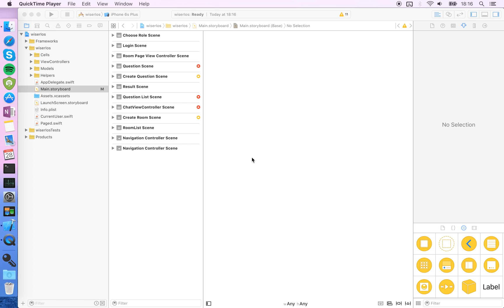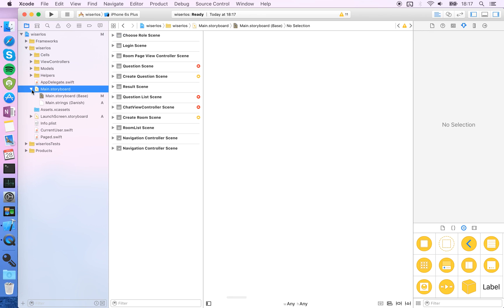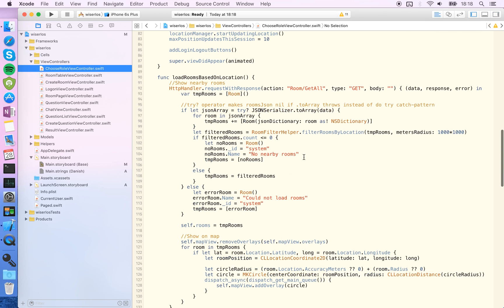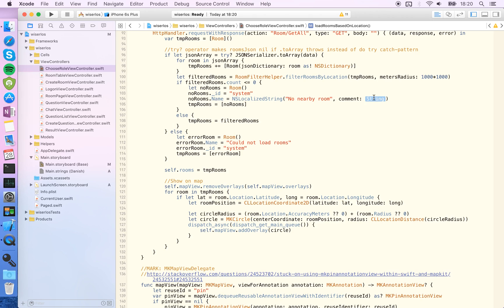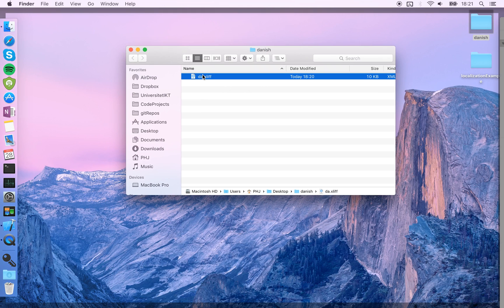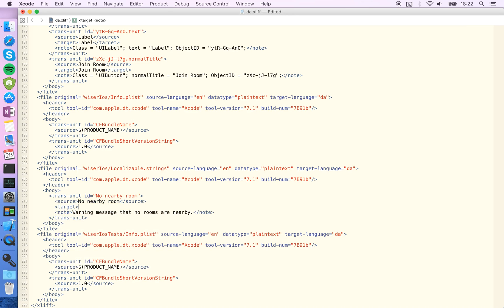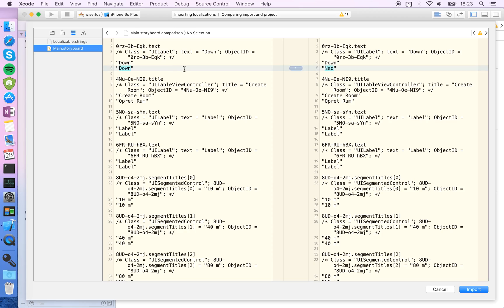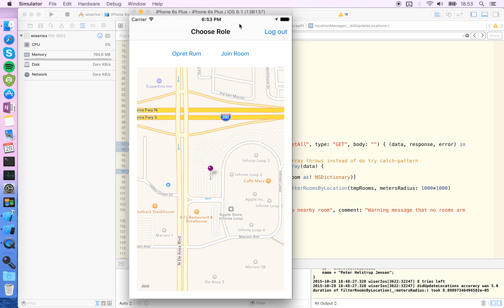iOS Localization QuickStart tutorial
This video shows you how to get started localizing your iOS app using Swift and XCode